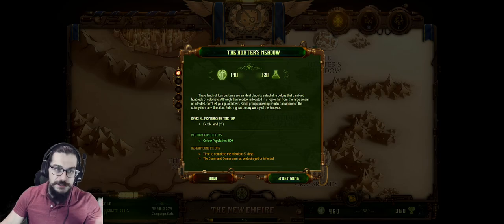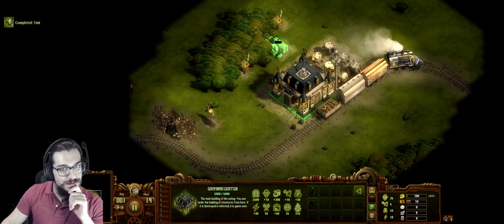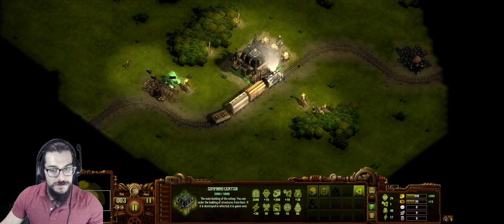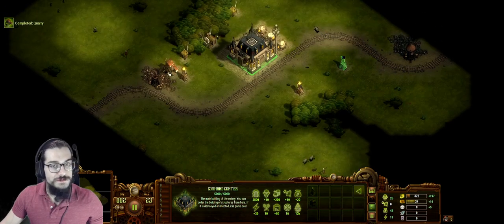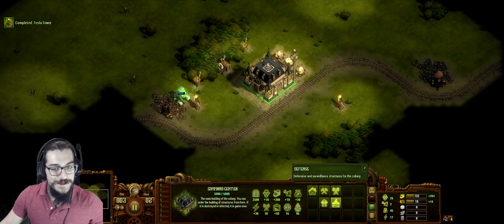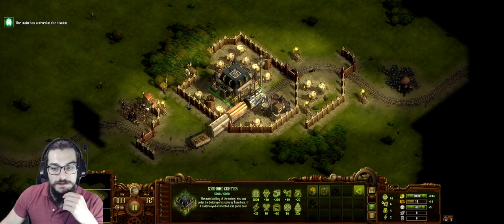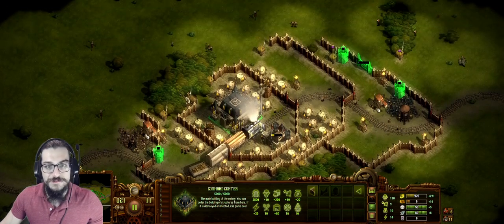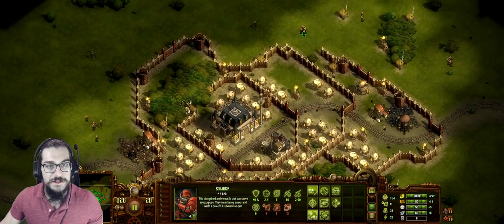Such fertile land surely there are no zombies - They Are Billions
They Are Billions is a zombie survival RTS and it is not easy. At all! But it is riveting with desperate planning interlaced with adrenaline pumping waves of infected to survive.